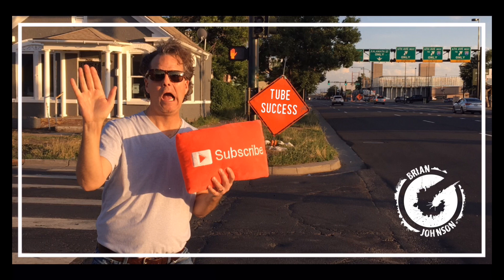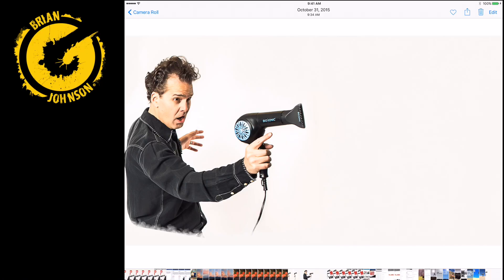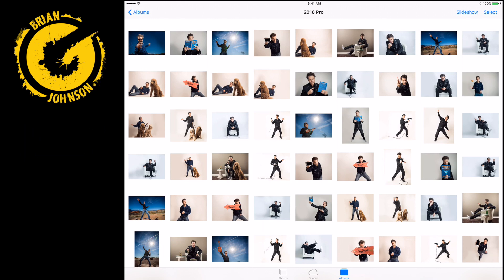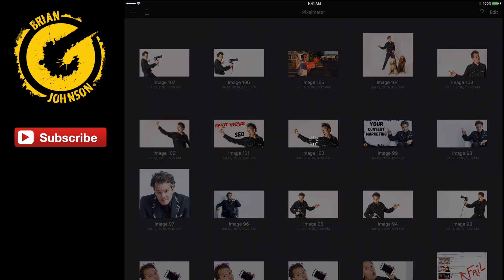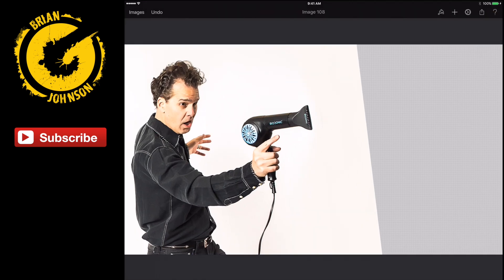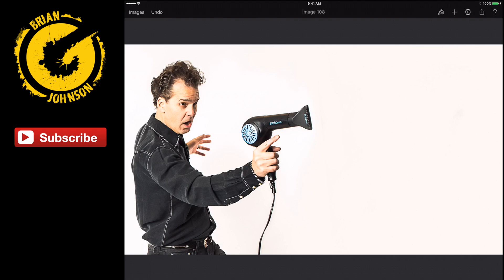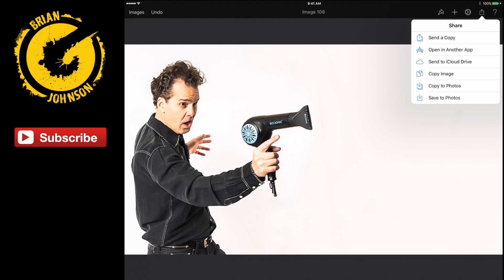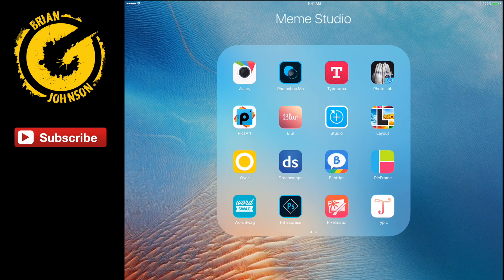How To Make A Thumbnail on iPhone / iPad / iOS / App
Discover how to make a thumbnail for youtube videos with your iPhone and or iPad. In this tutorial video I share the step by step methods I use to create cool thumbnails for my videos on Brian G. Johnson TV.

Pixelmator is the app we'll look at today. It offers functionality that few other image editing apps can offer and can make creating cool social media graphical, youtube channel art / banner or thumbnails a snap!

Make thumbnails iPhone? You bet! Wondering how to make thumbnails for youtube videos? It's easy! Check out this video for more good stuff!